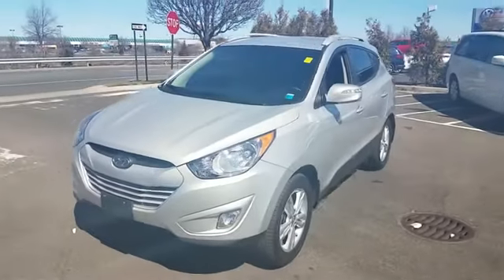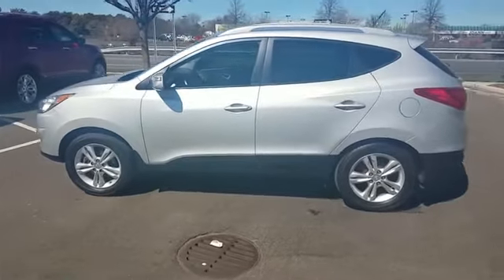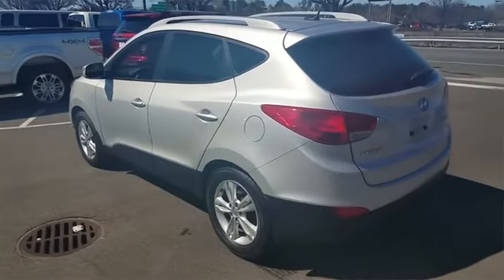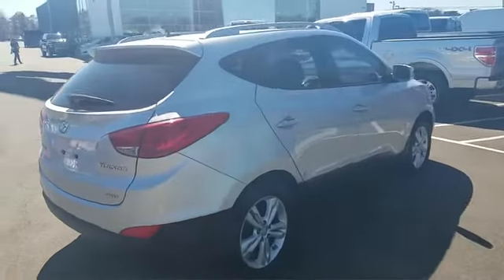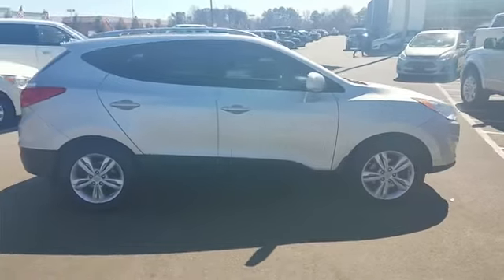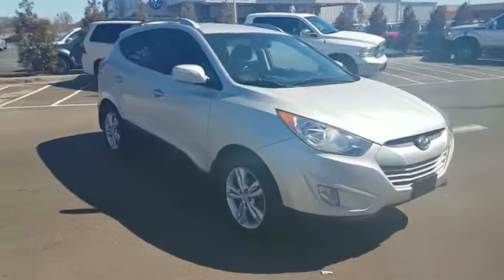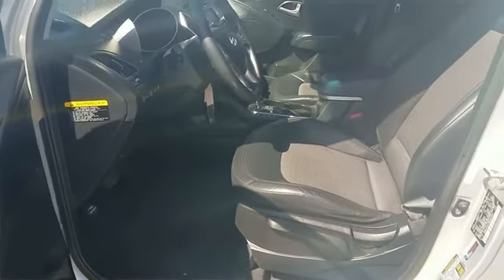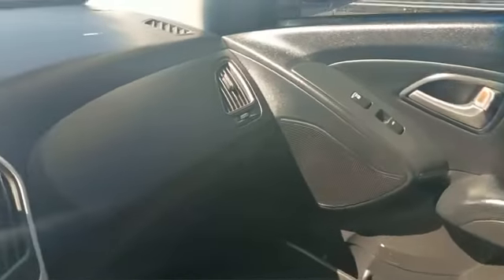2013 Hyundai Tucson Limited Sayville, Patchogue, Smithtown, Bay Shore, Port Jefferson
2013 Hyundai Tucson Limited Sayville, Patchogue, Smithtown, Bay Shore, Port Jefferson